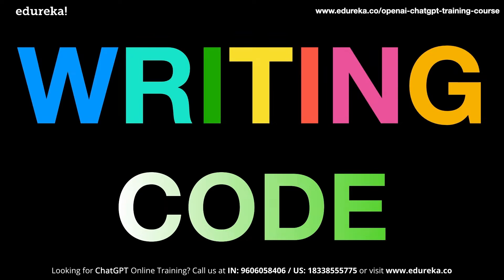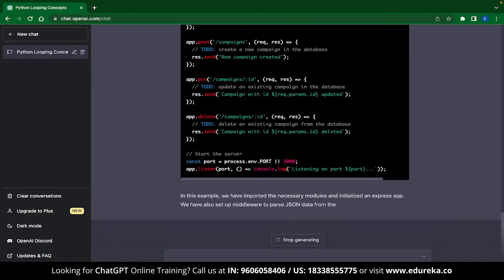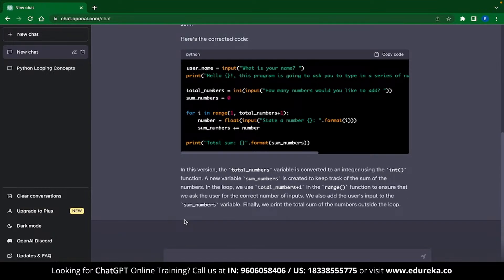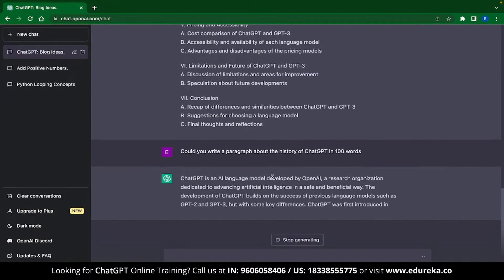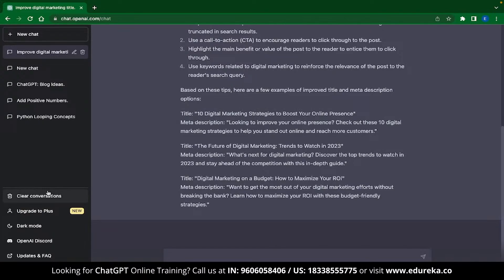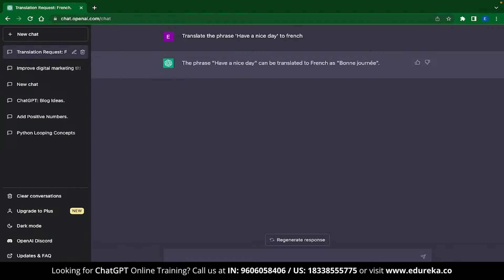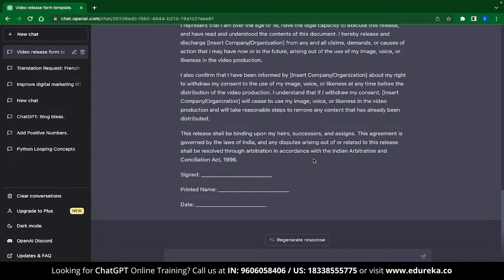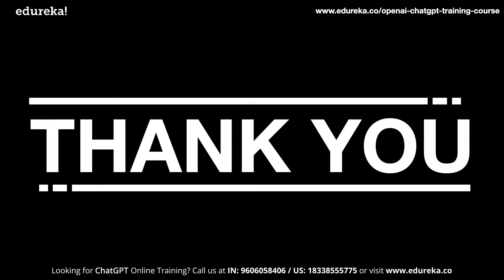Top ChatGPT Applications | ChatGPT for [Writing Code] [Code Debugging] [Content Writing] | Edureka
This Edureka video on 𝐂𝐡𝐚𝐭𝐆𝐏𝐓 𝐀𝐩𝐩𝐥𝐢𝐜𝐚𝐭𝐢𝐨𝐧𝐬 will talk about multiple use cases where you can use ChatGPT. There are several day to day applications where you can leverage ChatGPT to do the job for you. Below are some important ChatGPT applications covered in this ChatGPT tutorial:
00:00:00 Introduction
00:00:50 ChatGPT for Writing Code
00:02:25 ChatGPT for Code Debugging
00:03:37 ChatGPT for Content Writing
00:05:03 ChatGPT for SEO
00:06:18 ChatGPT for Language Translation
00:07:01 ChatGPT for Writing Legal Documents
00:08:11 ChatGPT for College Assignments
00:08:37 ChatGPT to make Workout Schedule